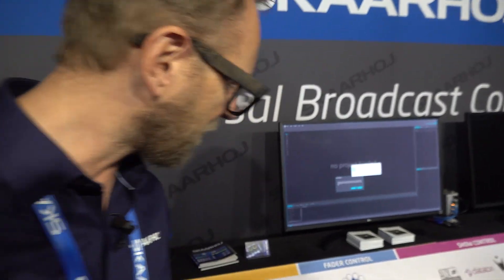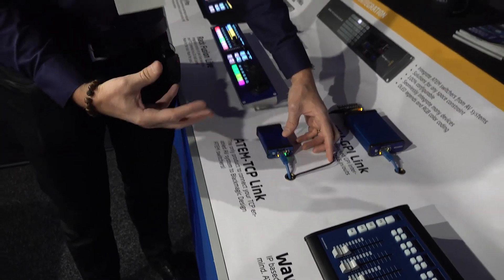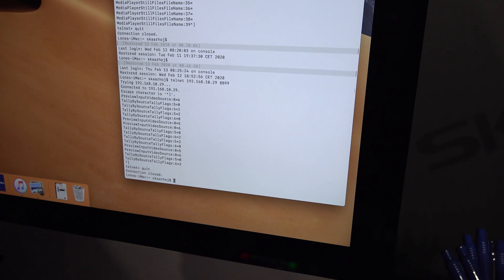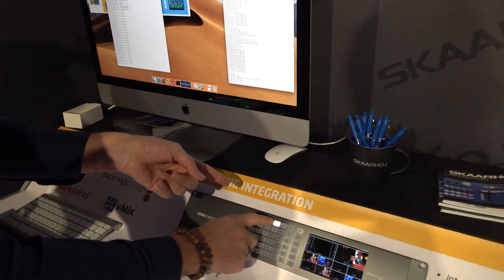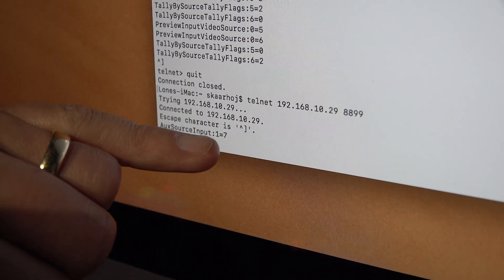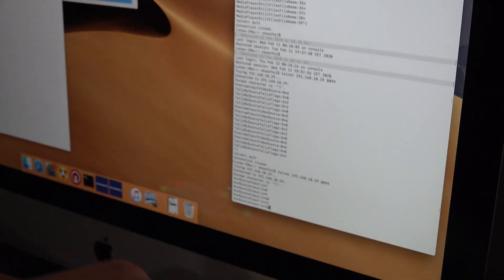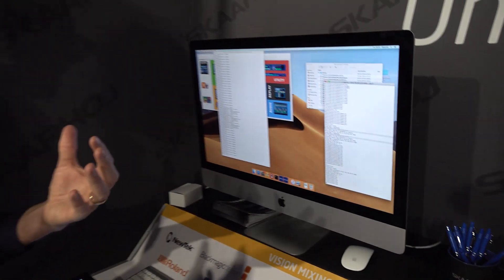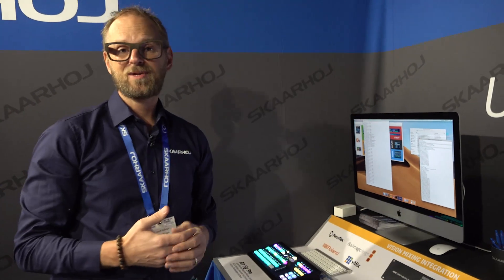LEGACY - ISE2020: Solve your problem with an ATEM TCP Link